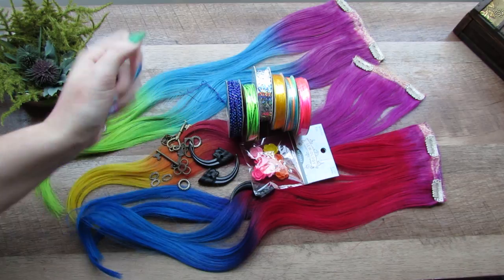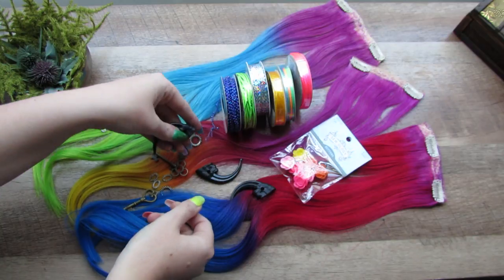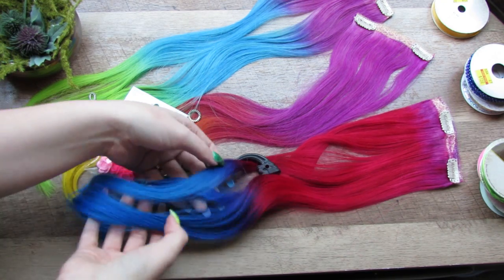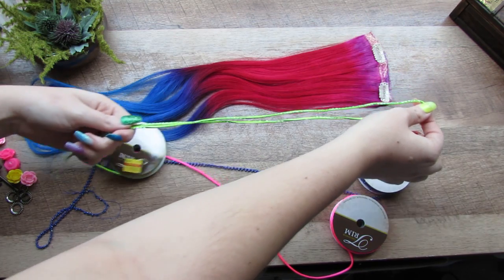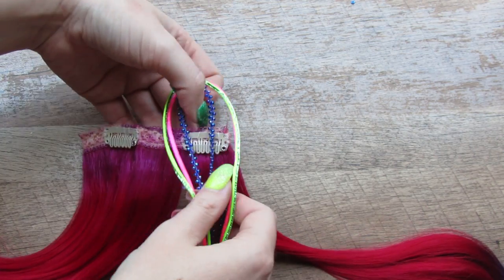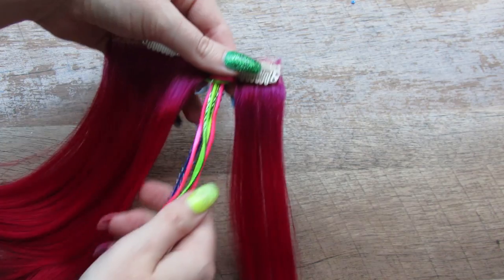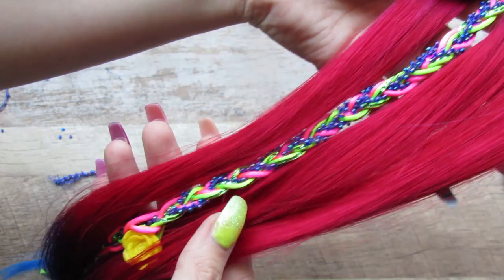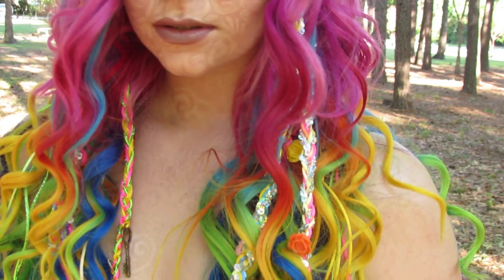DIY Festival Hair Accessories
LOL at that diy video music that everyone and their grandma used to use!!!